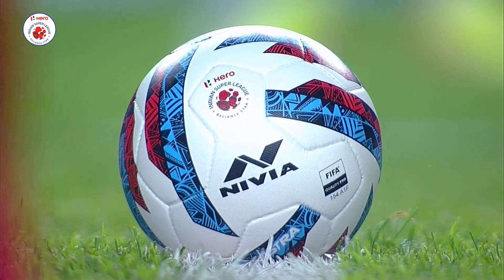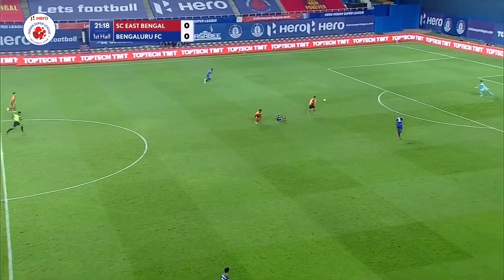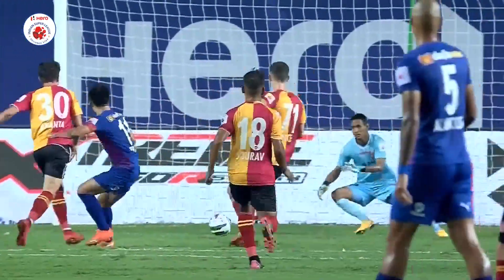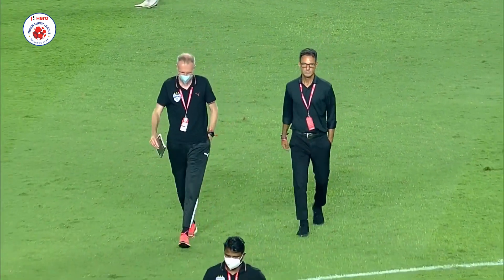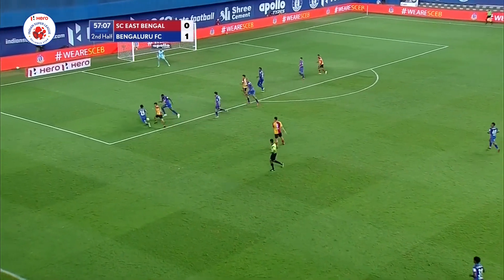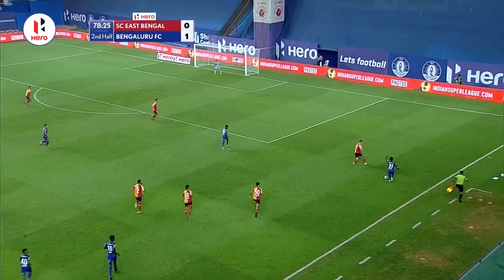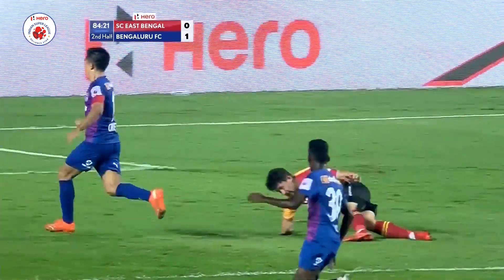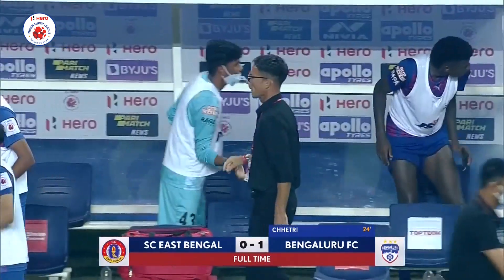Highlights - SC East Bengal 0-1 Bengaluru FC - Match 107 | Hero ISL 2021-22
The Blues ended their HeroISL campaign on a high note as they secured a 1️⃣-0️⃣ win over SC East Bengal 💪🔵

The only ⚽ of the match was scored by none other than Bengaluru FC captain, Sunil Chhetri ✅